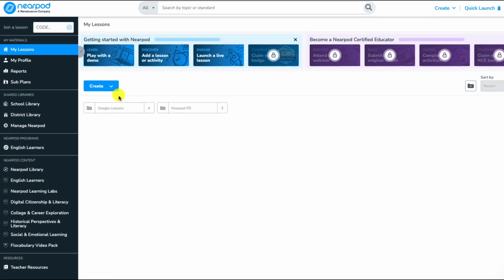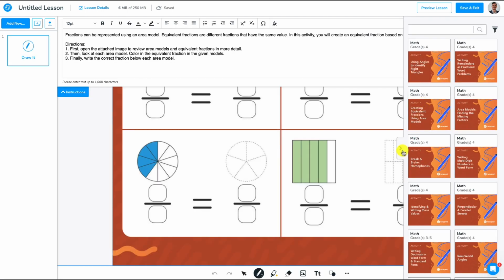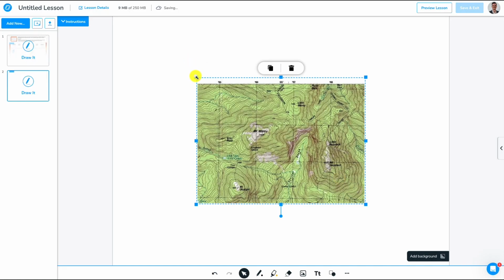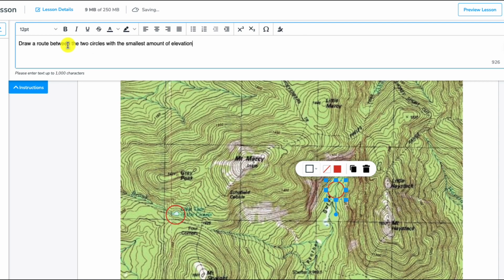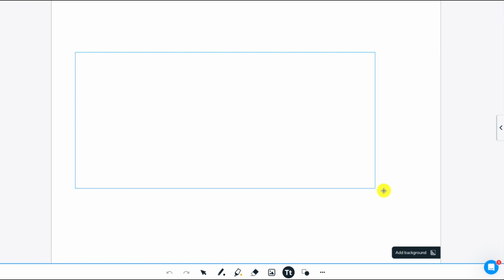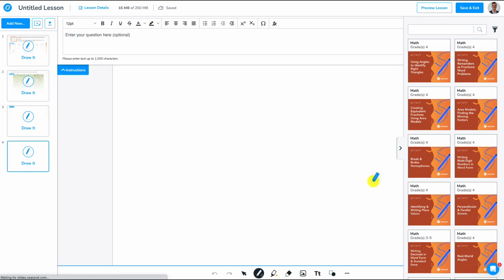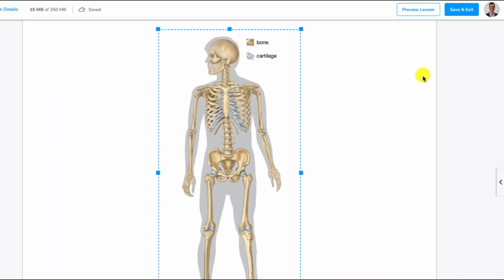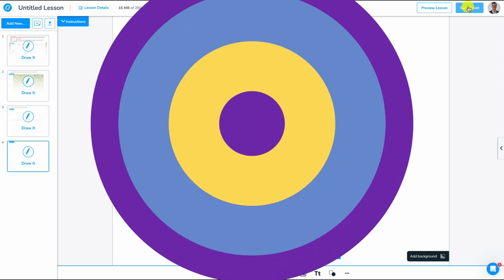Using Nearpod's Draw-It Tool for Formative Assessment | UEN Teacher Tips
Want to improve formative assessments in your classroom? In this video, Braxton shares a few tips and tricks on using Nearpod’s Draw It Tool to elevate your assessments by encouraging student creativity and providing valuable insights into their learning progress.

Explore resources to help you implement these tips in your classroom

Sign up for UEN’s Weekly PD Newsletter for classroom resources straight in your inbox